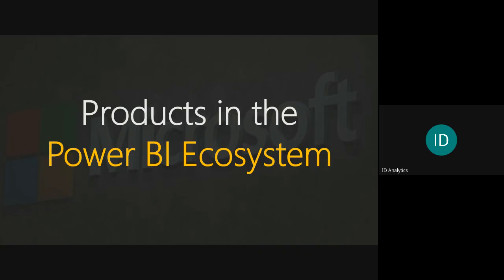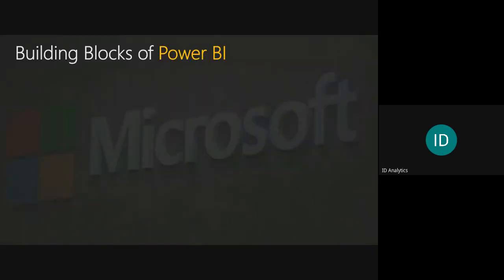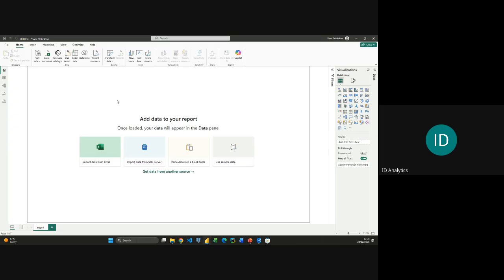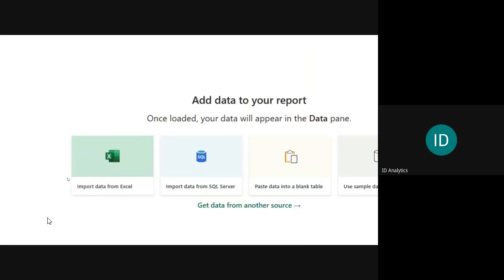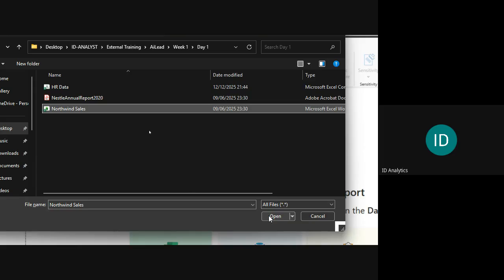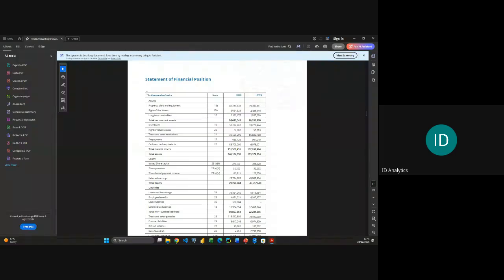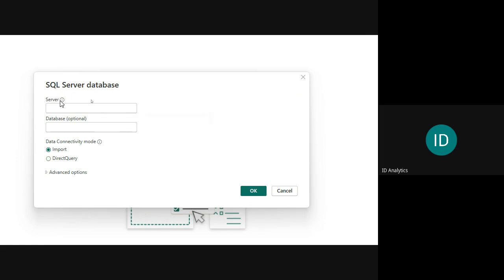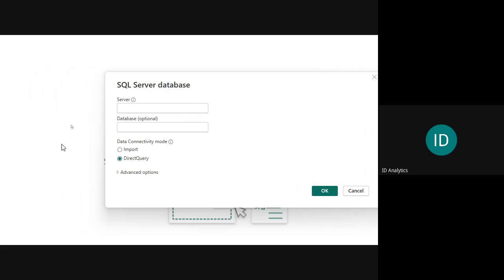Introduction to Power BI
Power BI Series 2026